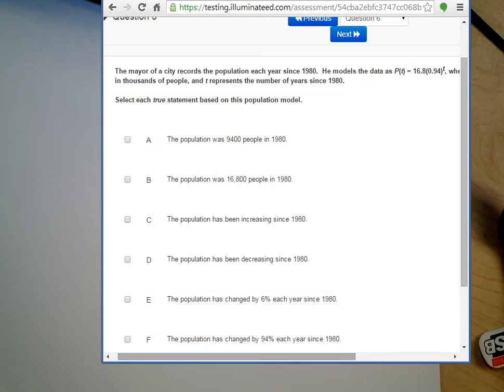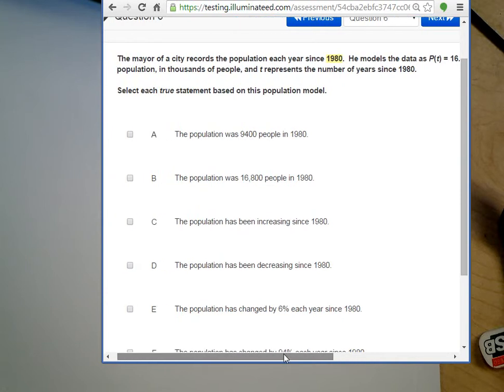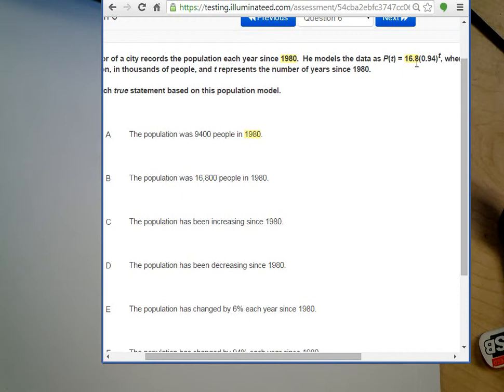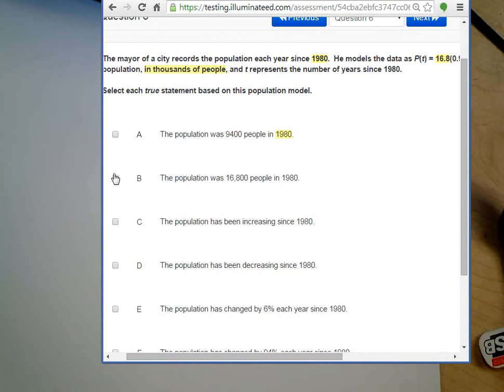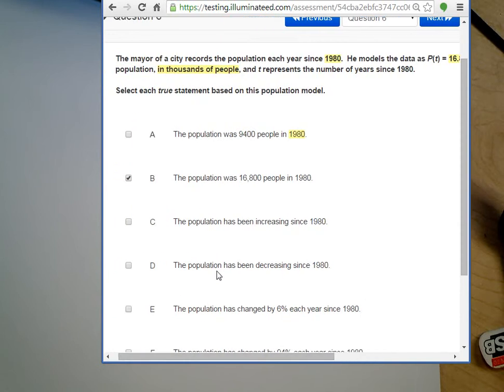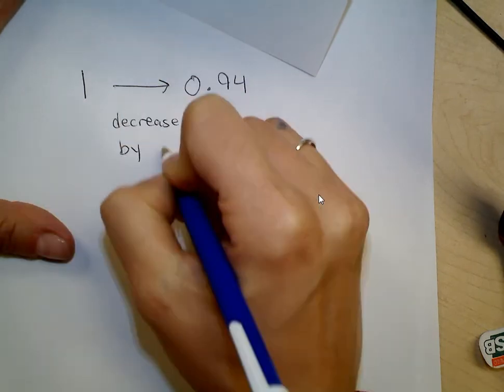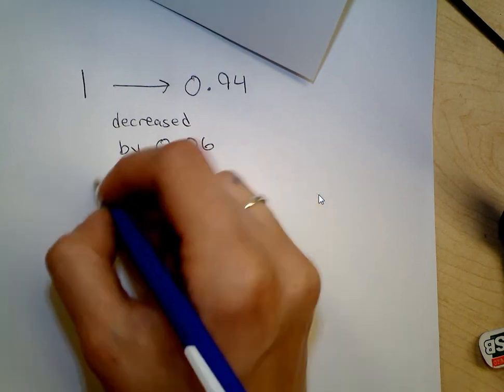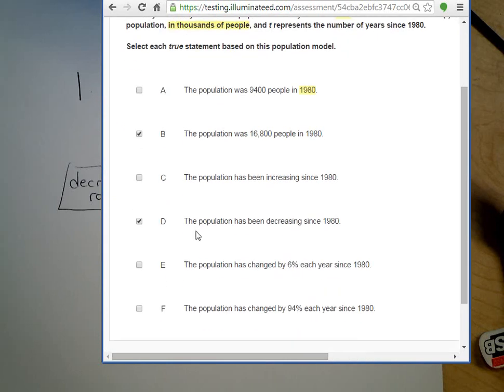Question 6 Unit 6 Test